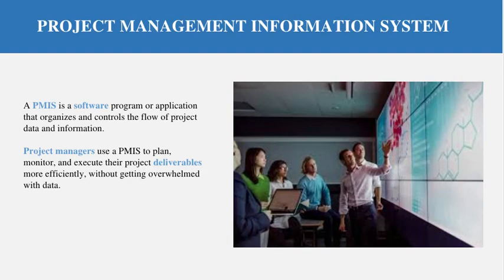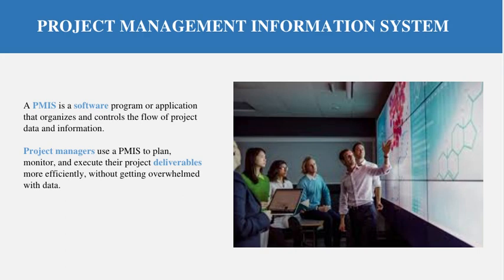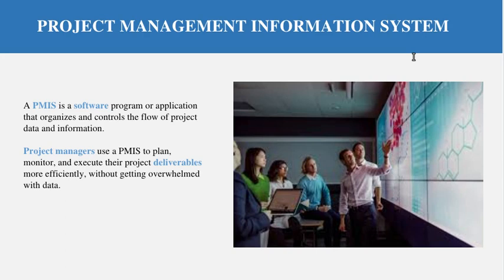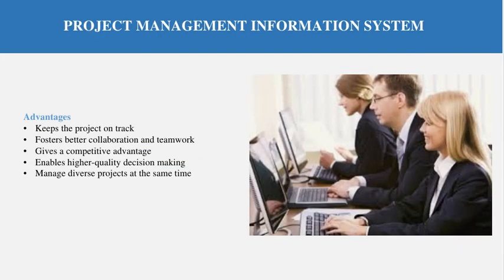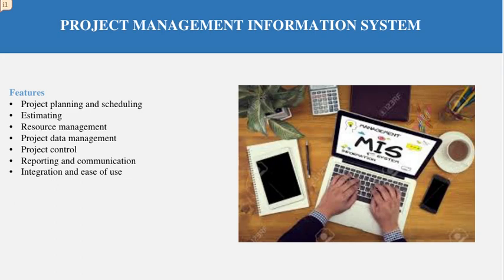Project Management Information System - PMIS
A PMIS is a software program or application that organizes and controls the flow of project data and information.

Project managers use a PMIS to plan, monitor, and execute their project deliverables more efficiently, without getting overwhelmed with data.